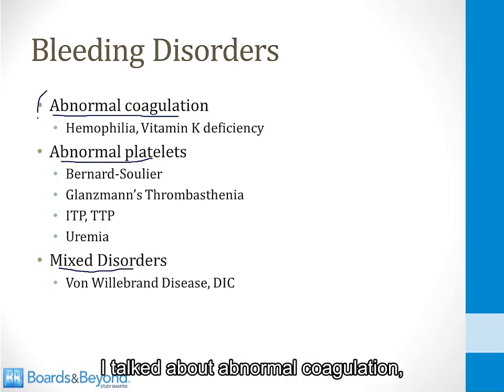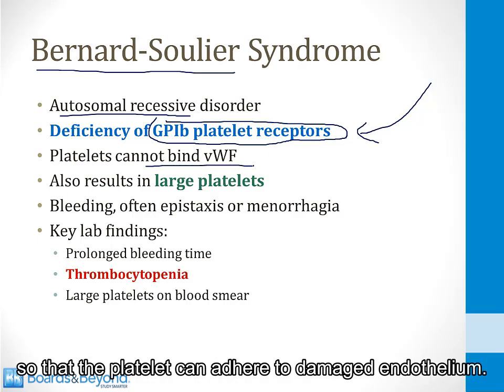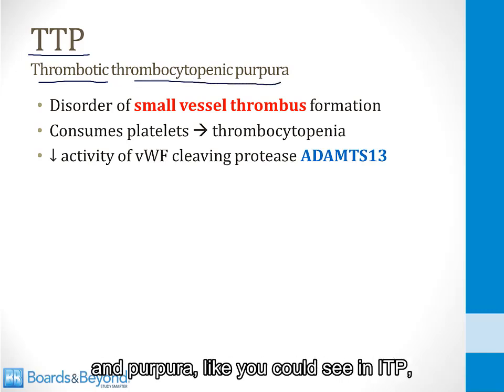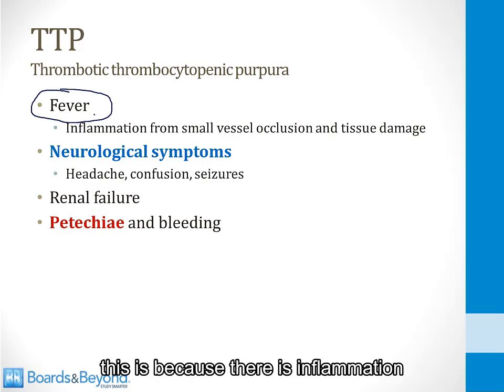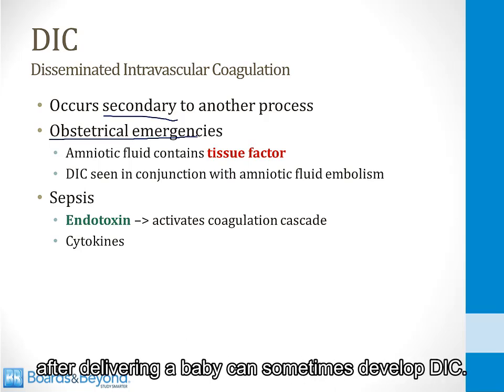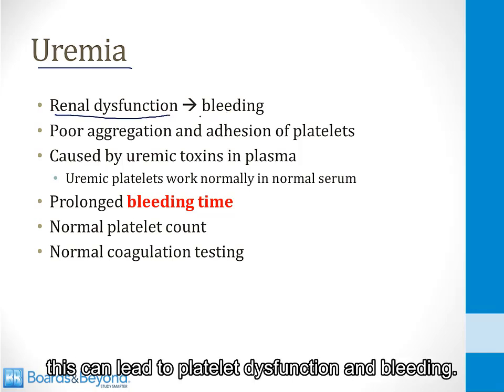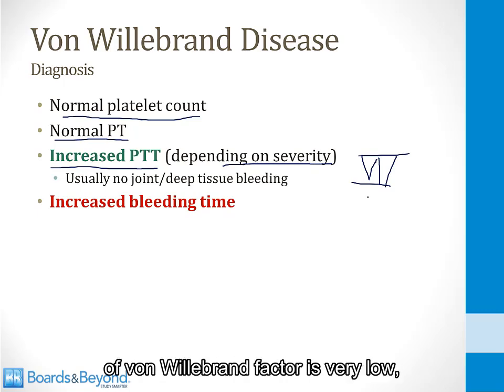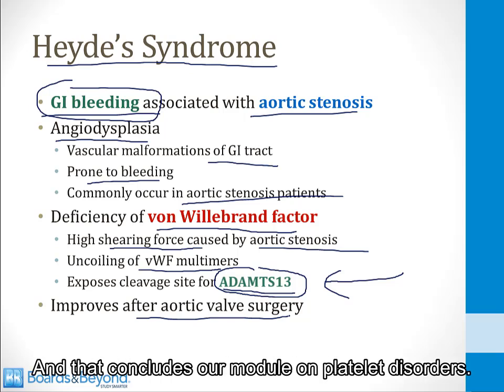Hemato 1.5 Platelet Disorders